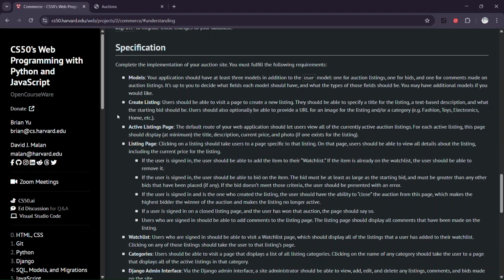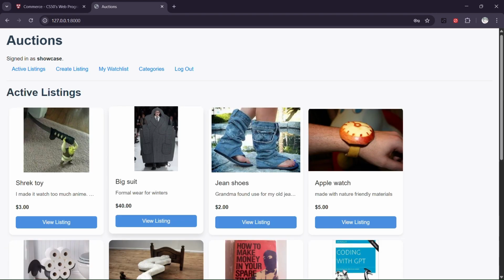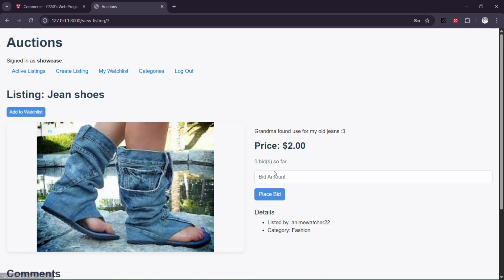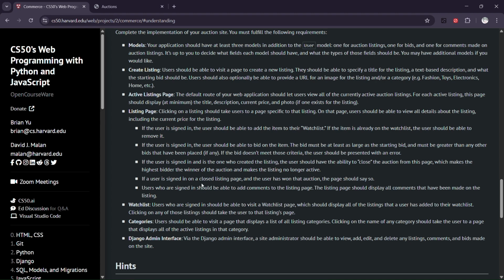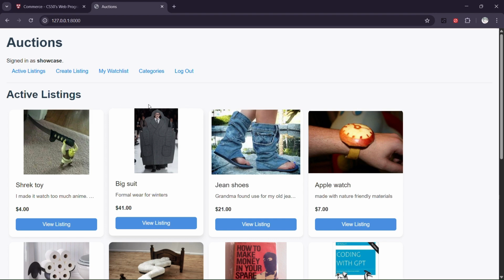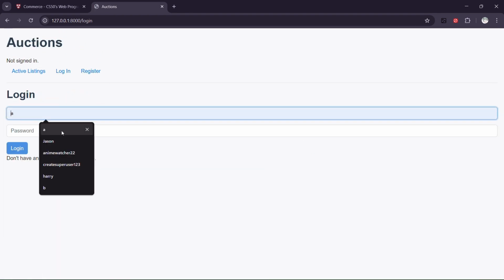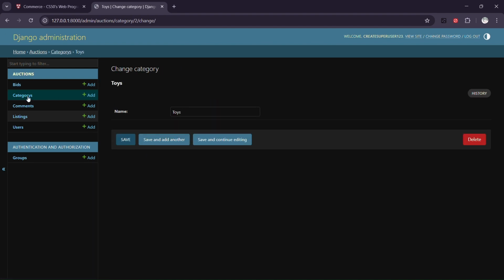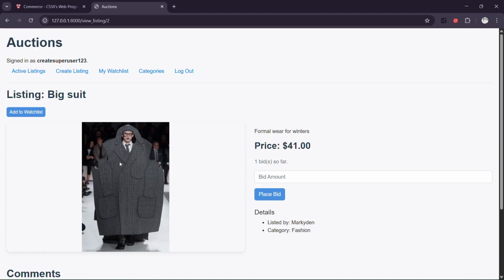CS50W Project 2 | Commerce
My project 2 Commerce for CS50's web programming with python and javascript.

Timestamps:
0:00 Intro
0:14 First specification
0:37 Second specification
0:44 Third specification
0:56 Fourth specification
1:37 Fifth specification
2:39 Sixth specification
3:58 Seveth specification